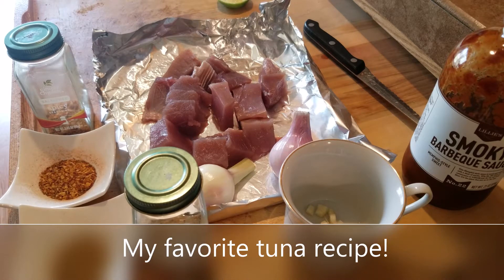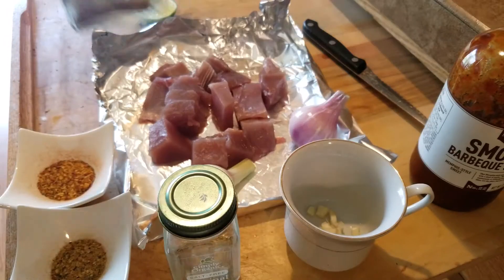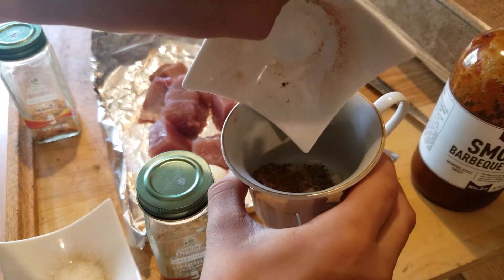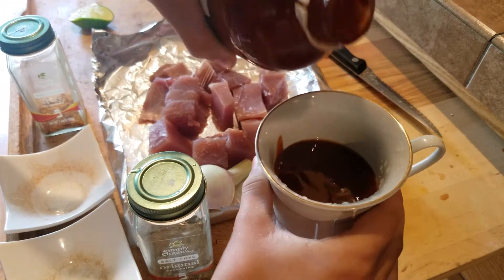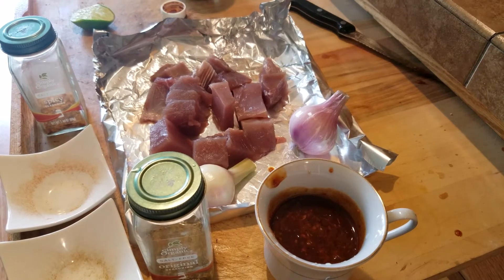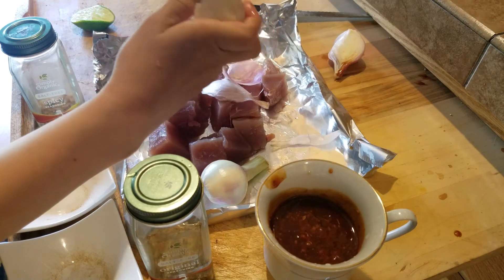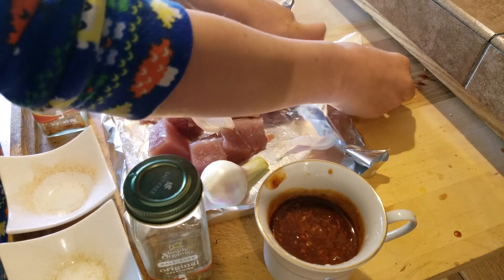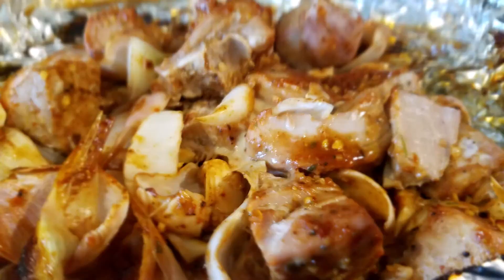My favorite tuna recipe!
It is really fun making new recipes and cooking videos. I would be uploading more of these videos soon!